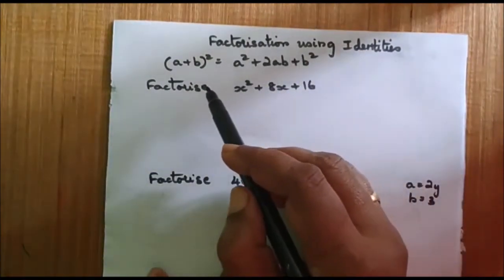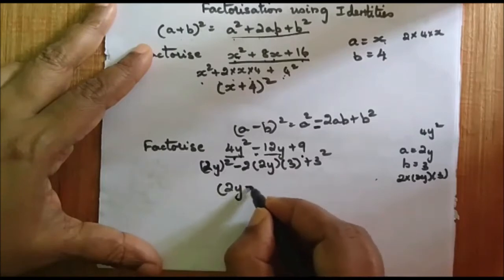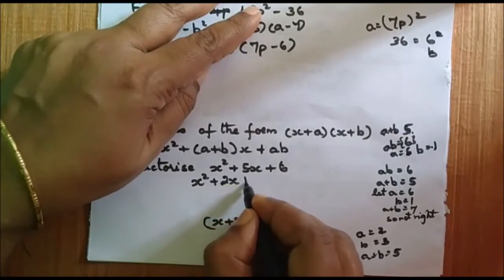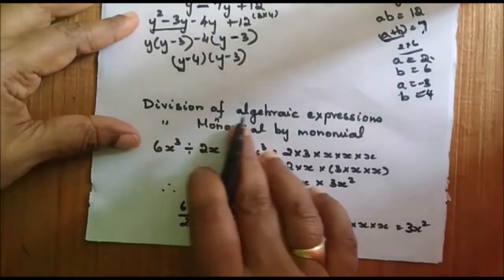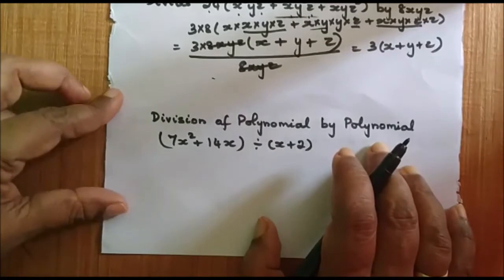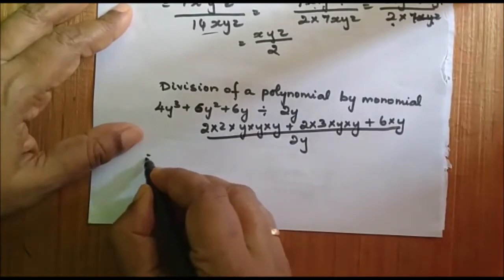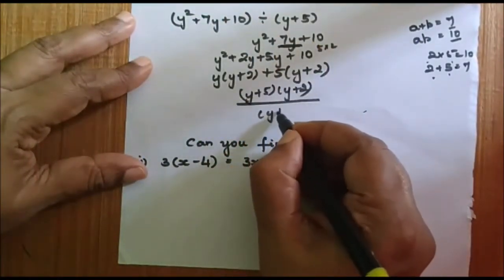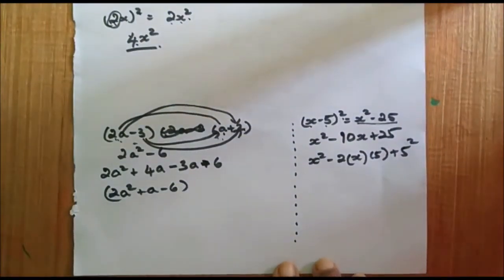Mathematics | Class 8 | Chapter 14 | Factorization (Part 2) by Jugnu NGO (Shiksha Prabha)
In this chapter, we will first learn about the term factorization and then move onto the different ways to factorize a given algebraic expression, such as regrouping, middle term splitting, use of identities, common factors, etc. Then we end the chapter with the topic of the division of one polynomial by another by the use of factorization.